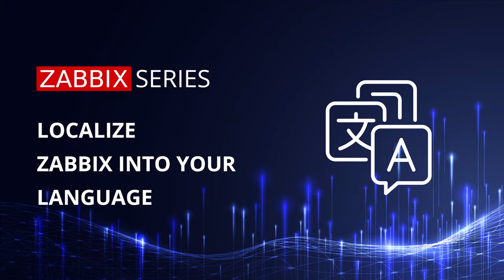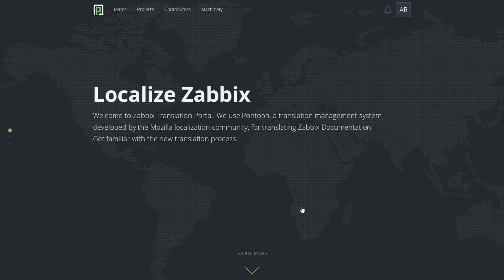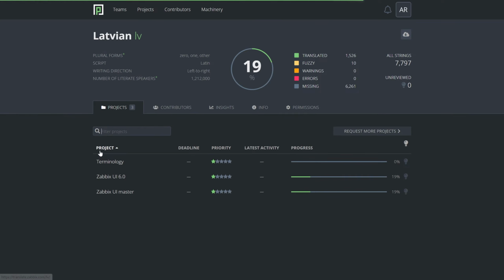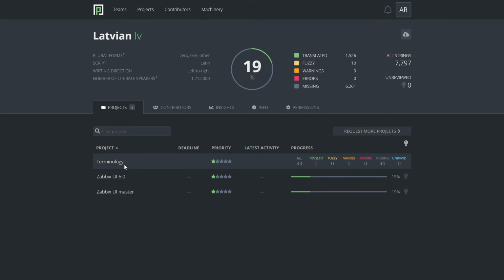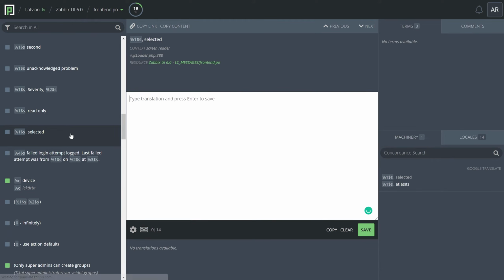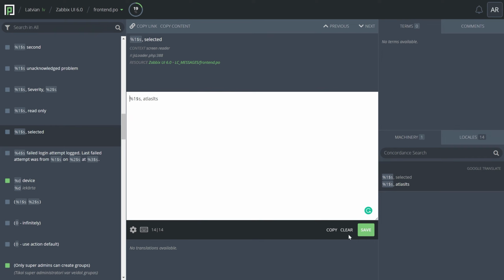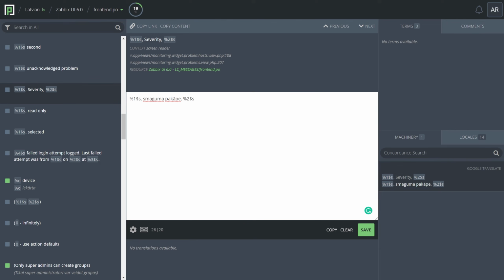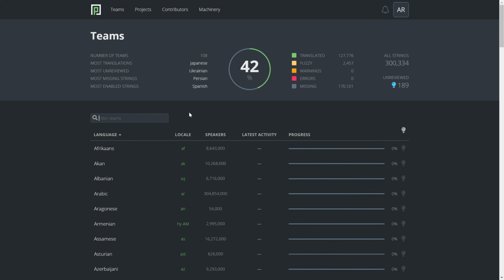Localize Zabbix into your language - A quick guide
Learn how to localize Zabbix into your language and become a part of the Zabbix community translation effort! In this video, we will take a look at the new translation platform and go through the overall translation workflow.

00:00 - Sign up and become a Zabbix community translator
01:00 - Pontoon translation platform